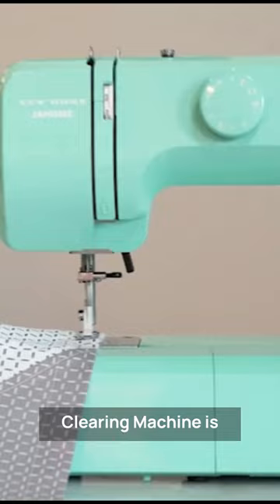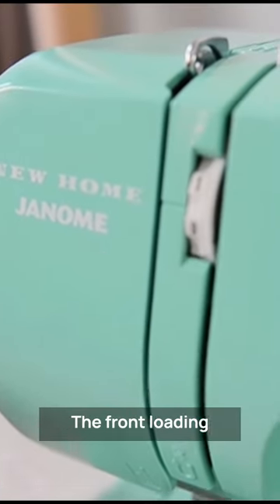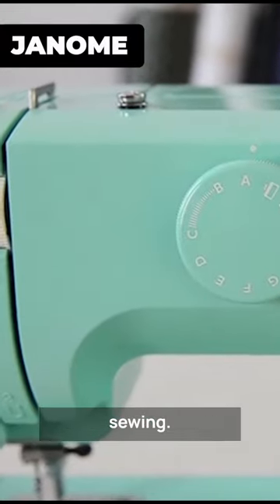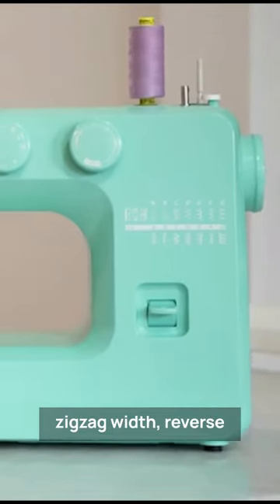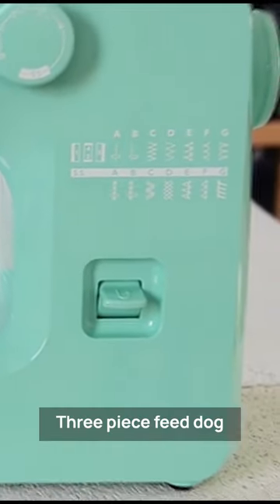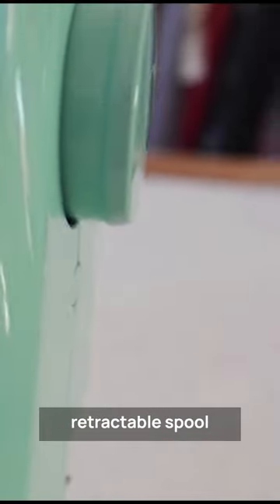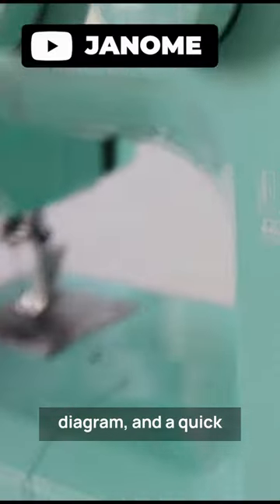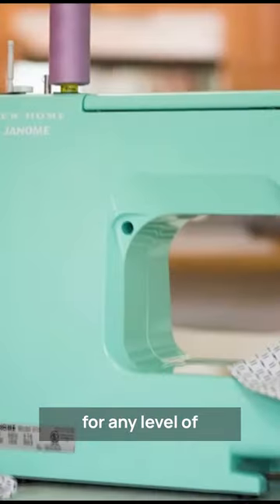Janome Arctic Crystal Sewing Machine